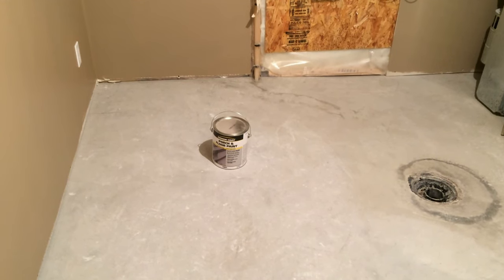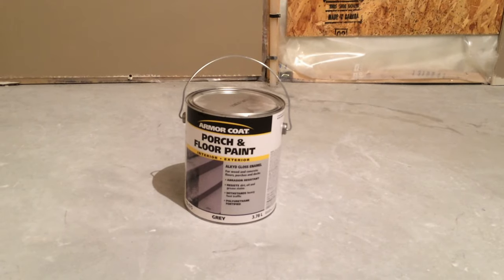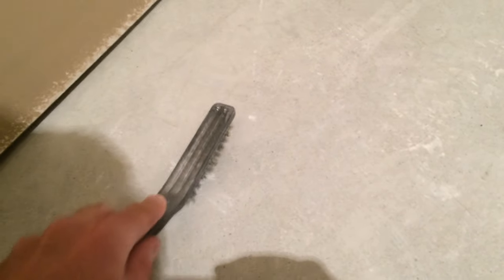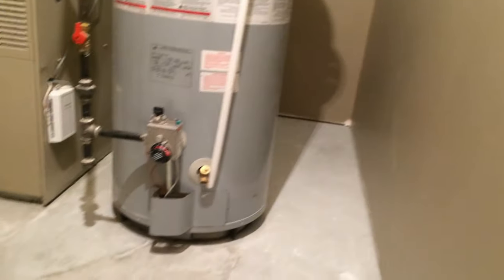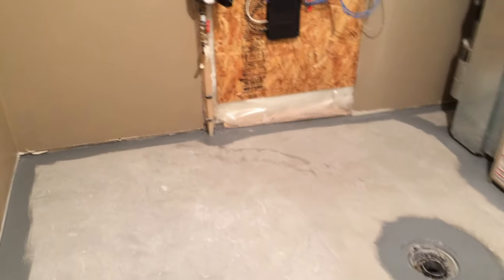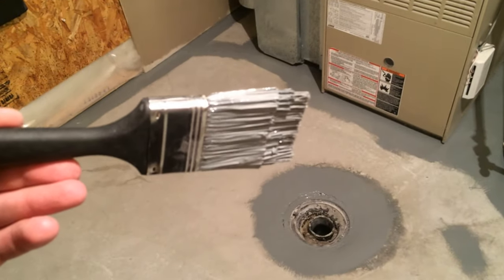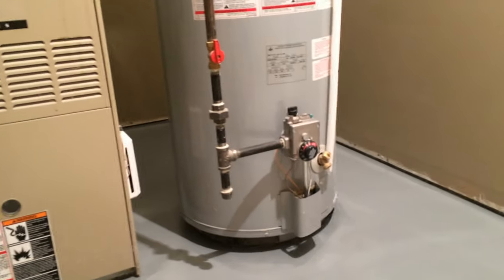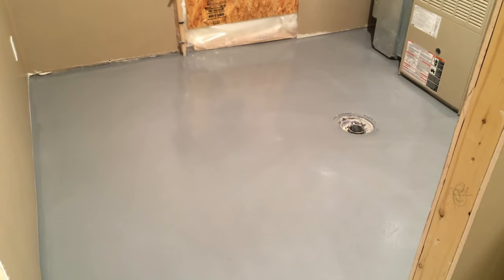Basement Concrete Floor Painting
How to paint your concrete floors with interior/exterior concrete floor paint.